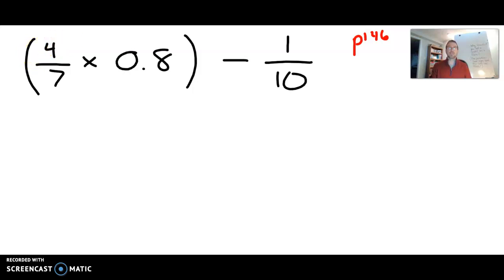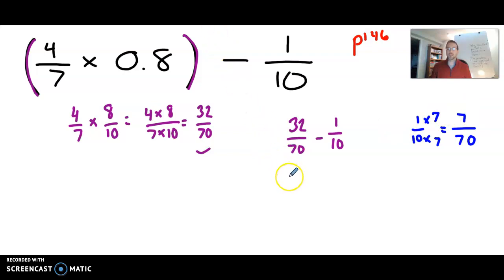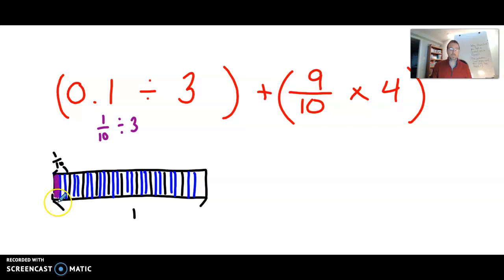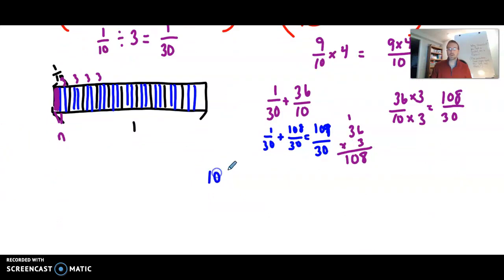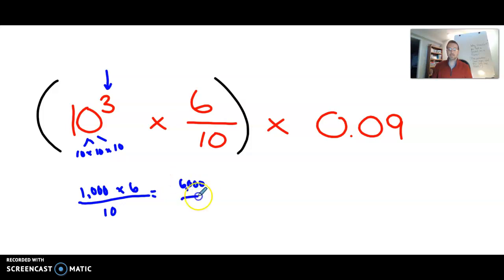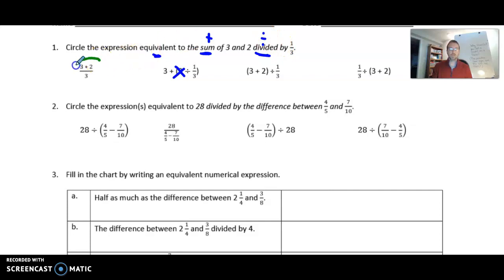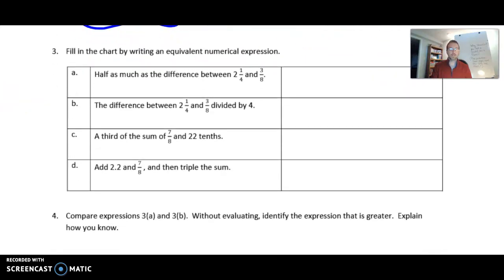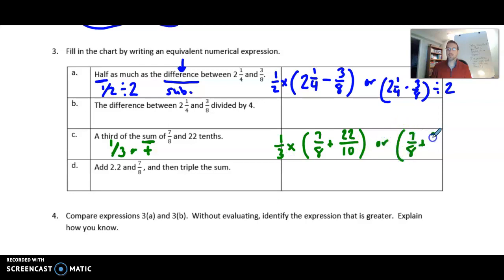M4; L32 Teach Part 1 with Mr. Philipp